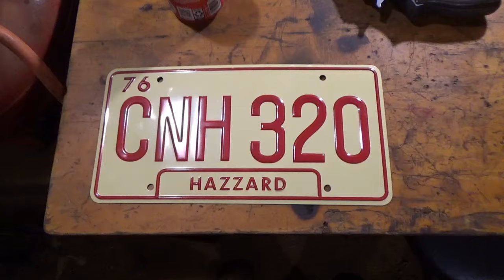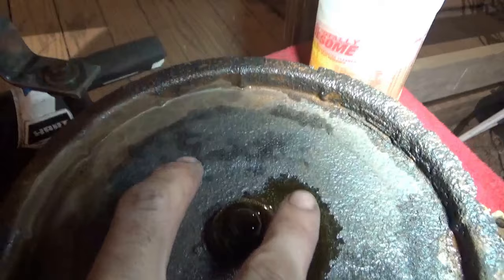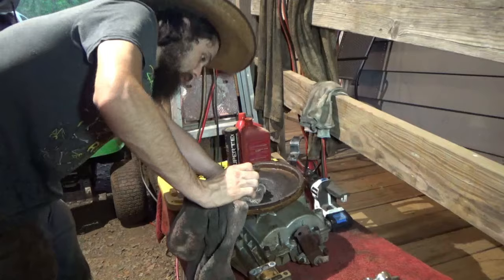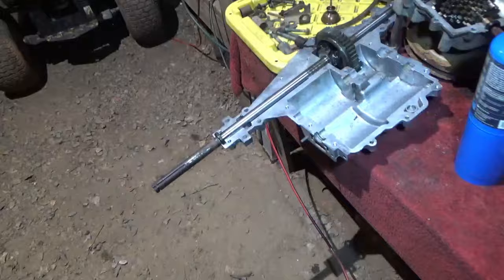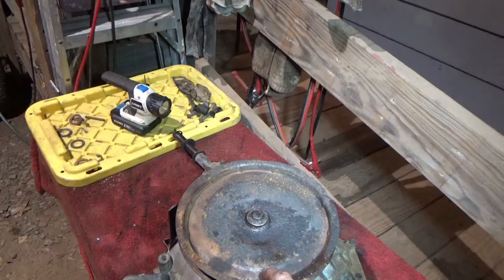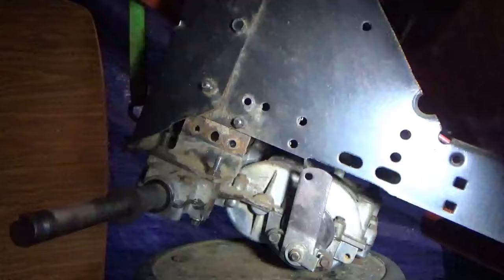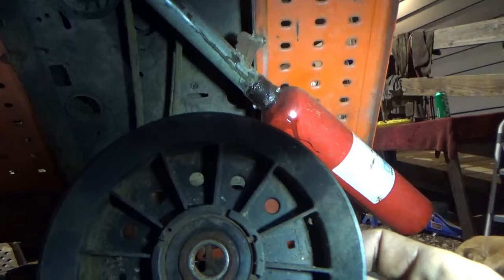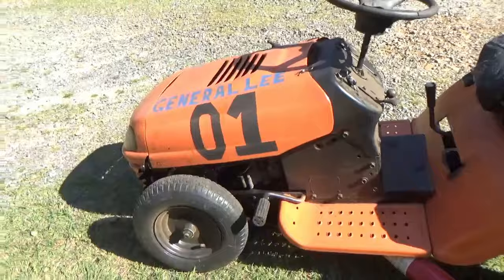It's A RIPPER!! - The "General Lee" Is Finally Finished! (Part 4)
In this video, we finish up "The General" project and take it out for a rip around the yard!!

You better stick around for this one!!